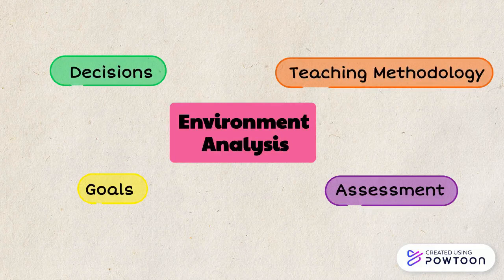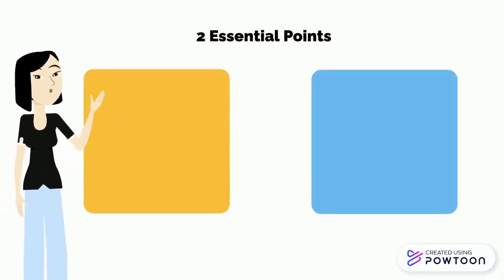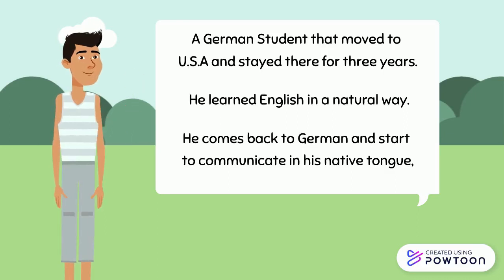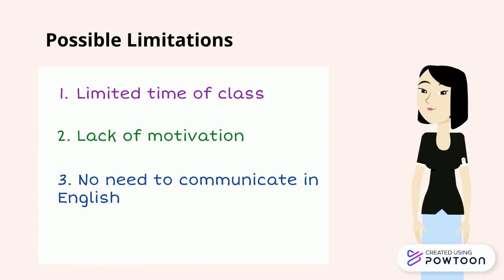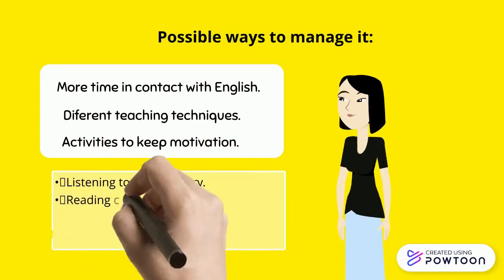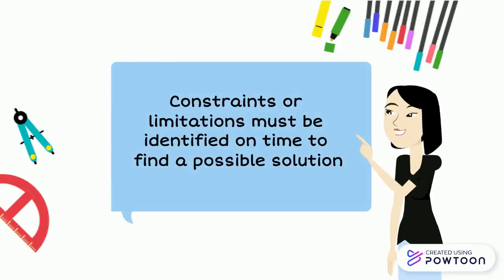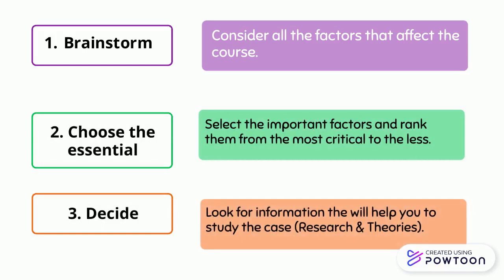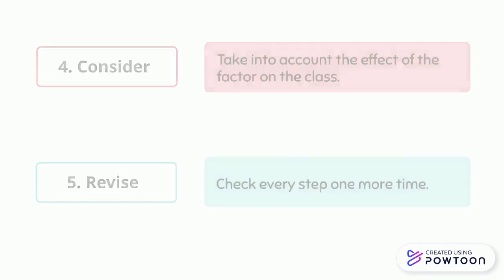Environment Analysis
Hello!!
It is a short explanation of what Environment Analysis is and how it affects Curriculum Design.-- Created using Powtoon -- Free sign up -- Create animated videos and animated presentations for free.  PowToon is a free tool that allows you to develop cool animated clips and animated presentations for your website, office meeting, sales pitch, nonprofit fundraiser, product launch, video resume, or anything else you could use an animated explainer video. PowToon's animation templates help you create animated presentations and animated explainer videos from scratch.  Anyone can produce awesome animations quickly with PowToon, without the cost or hassle other professional animation services require.